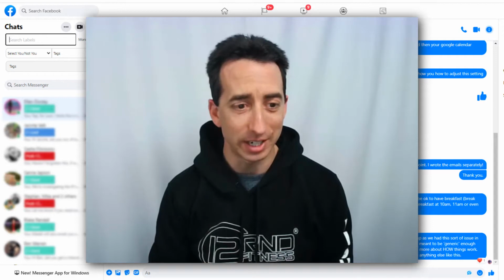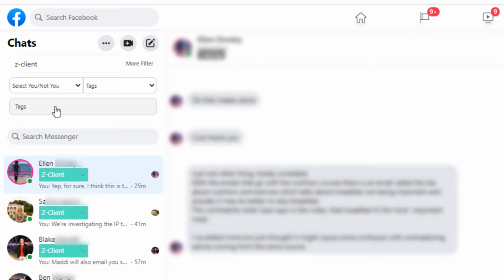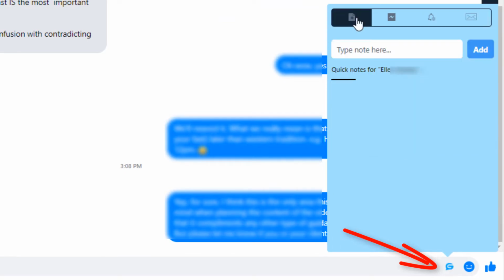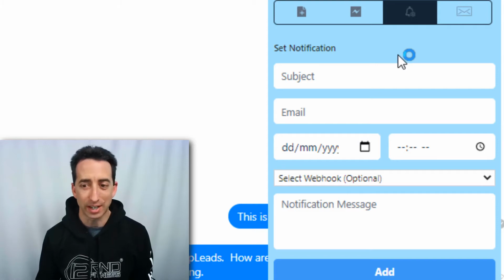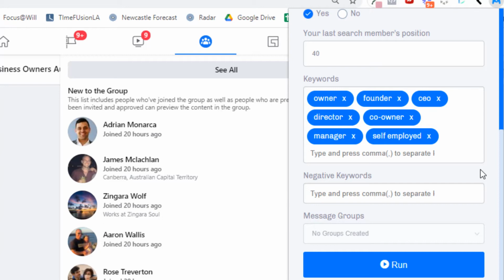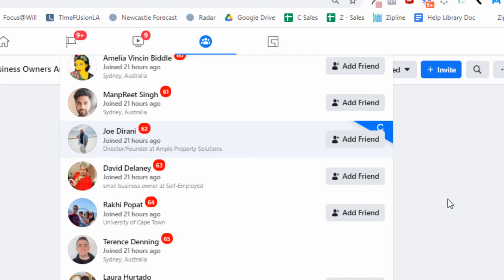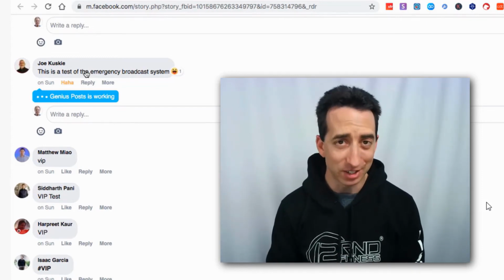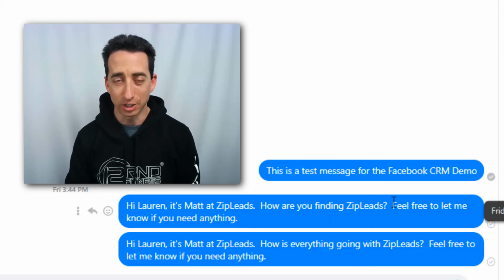Genius Messenger CRM Overview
Genius Messenger helps business owners get more leads and sales from social media without having to use paid ads.

Hundreds of entrepreneurs are using Genius Messenger CRM to transform their personal profile into an automated appointment generating machine!